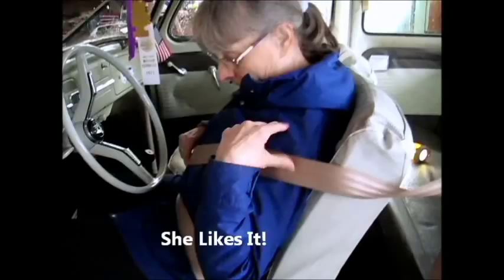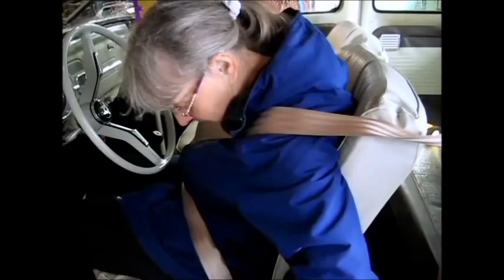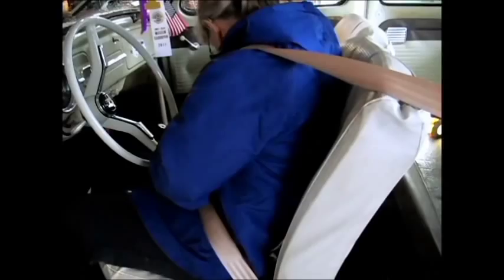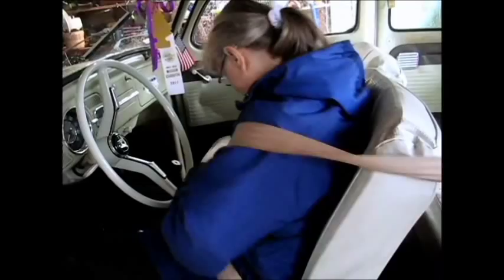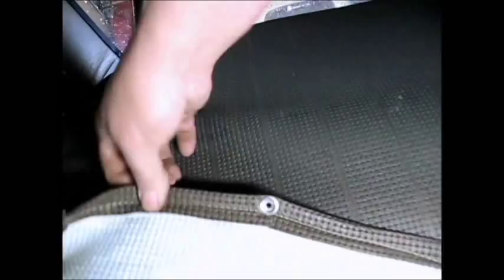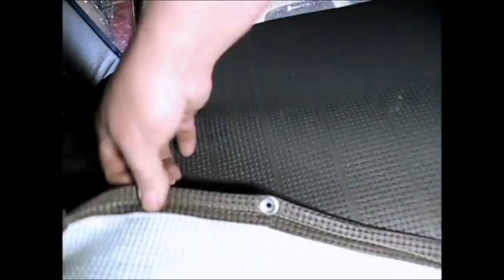1964 VW Bug Seat Belts 4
Get 'em in there